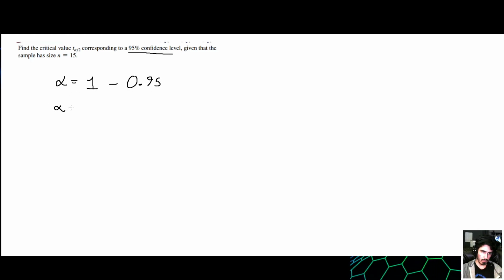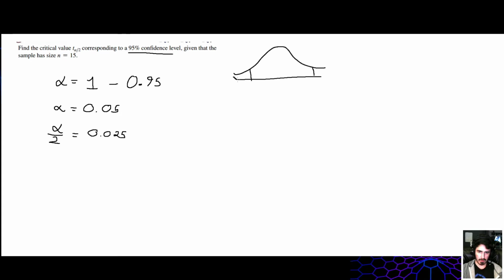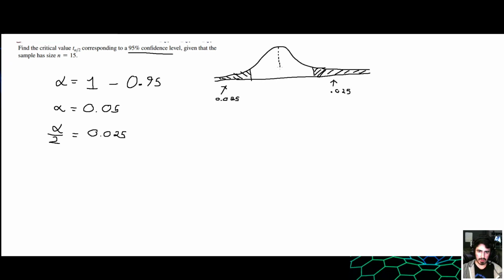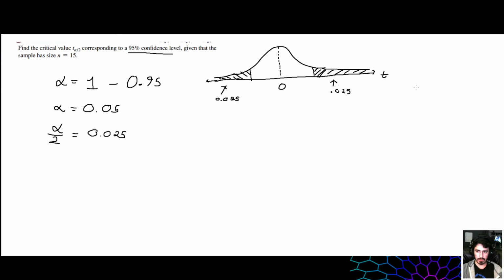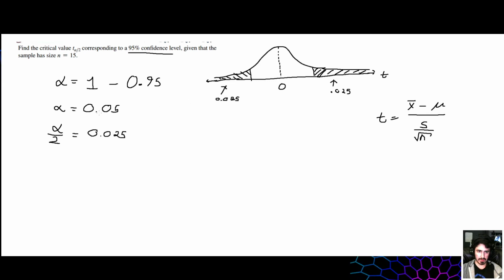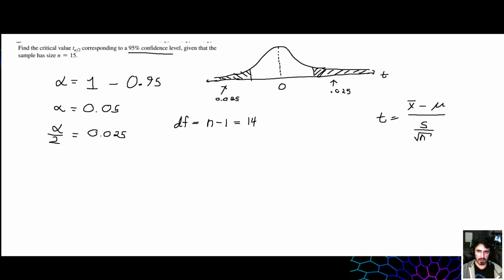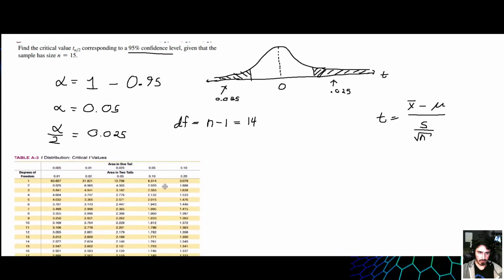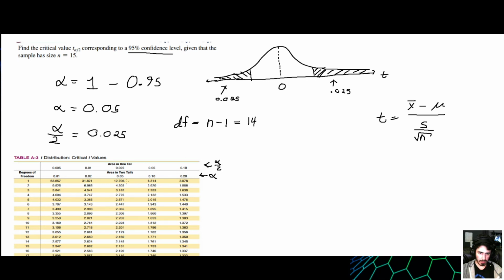STAT 117: Finding the critical value of a t-distribution